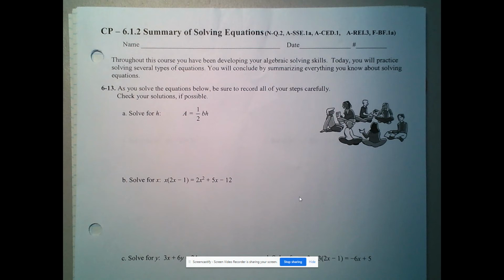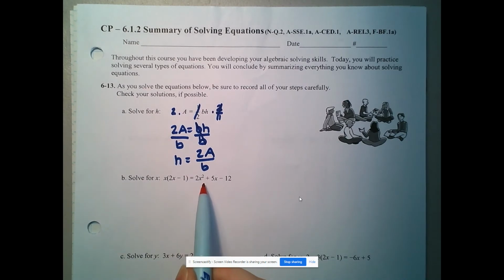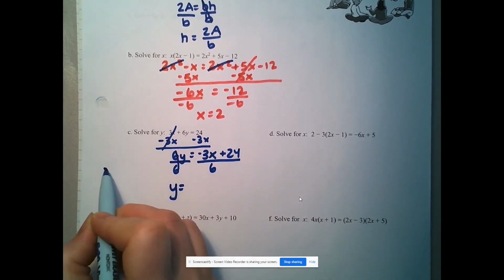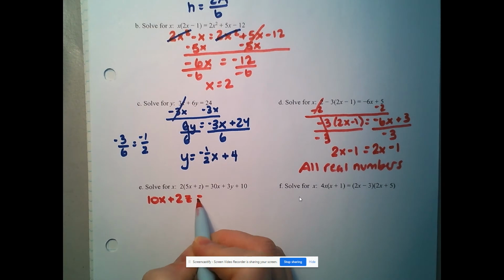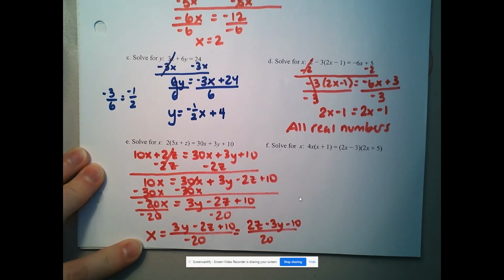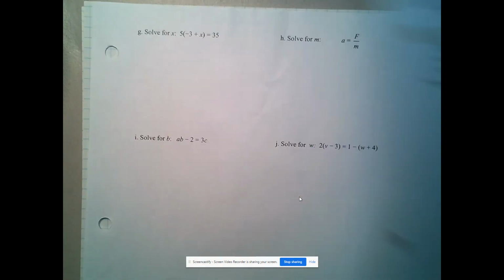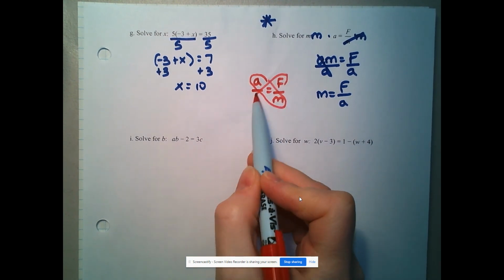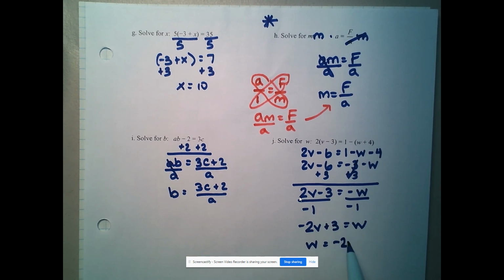6.1.2 - Summary of Solving Equations